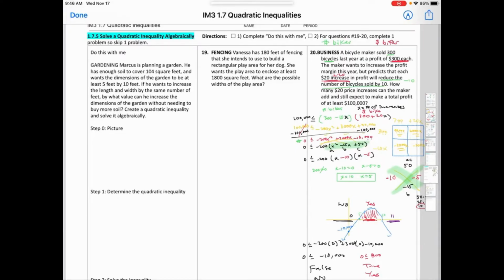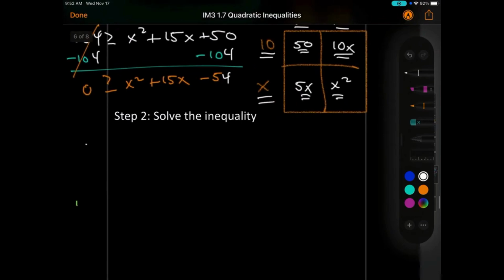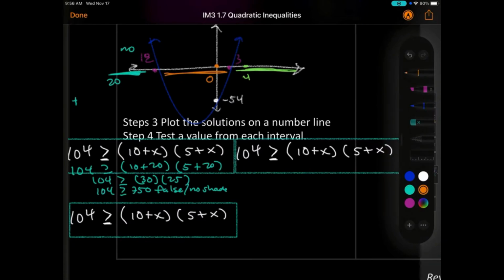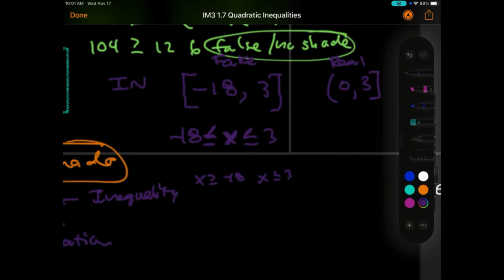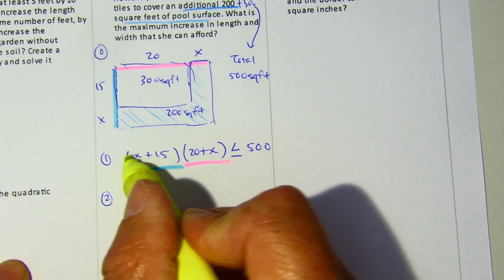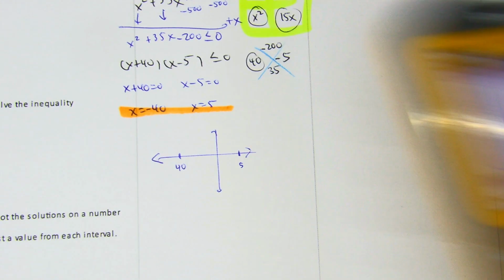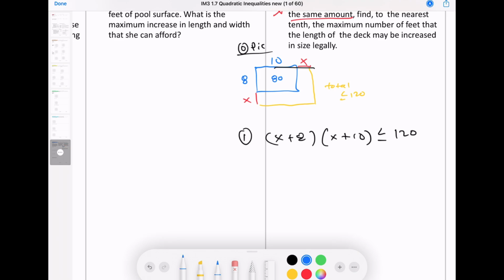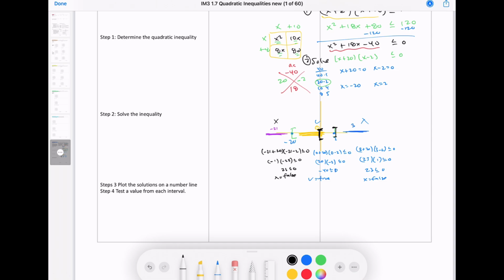IM3 1.7.5 Solve a Quadratic Inequality Algebraically (Word Problem)